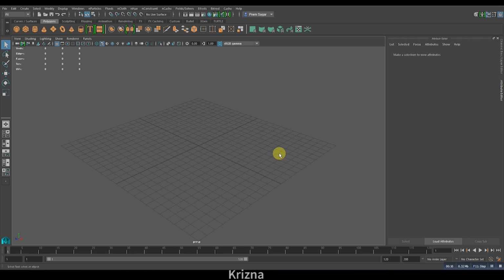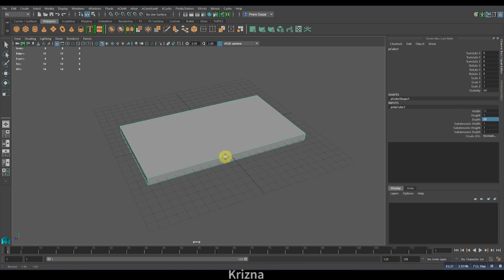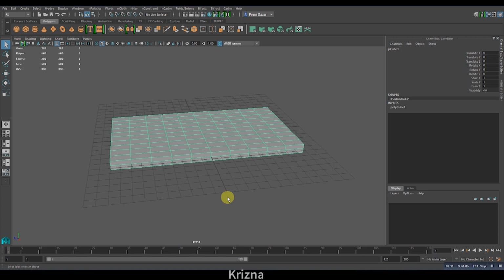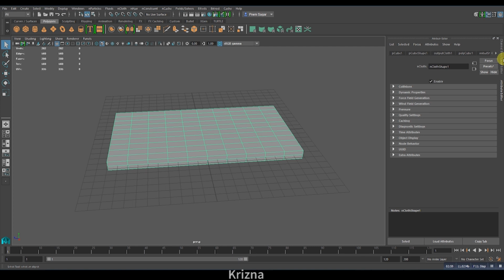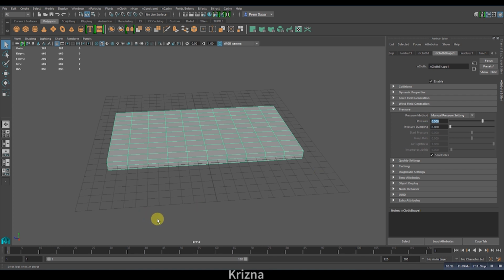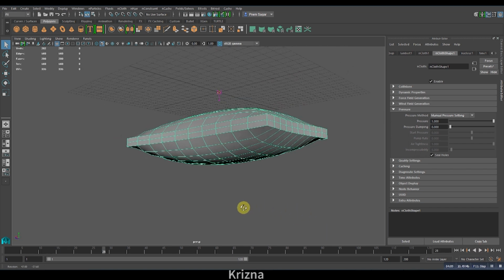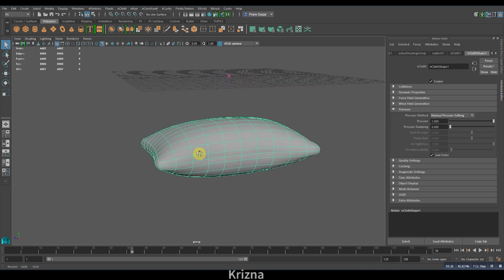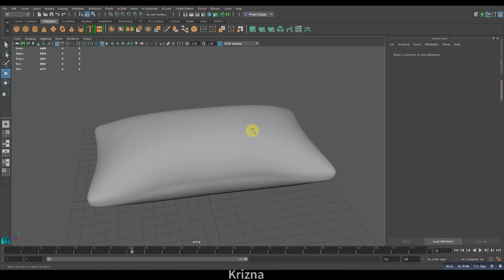Maya Tutorial | How to model a 3D Pillow in quick easy steps(under 3 Minutes)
In this tutorial, i'll be teaching you how to model a pillow in easy steps.